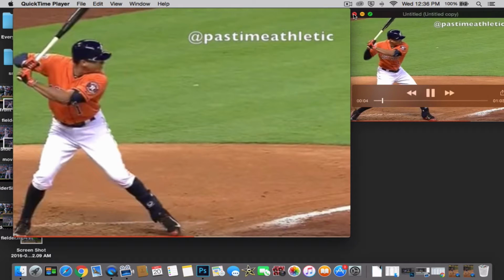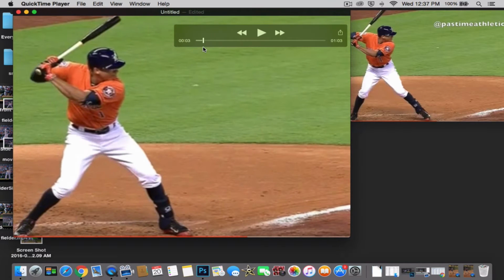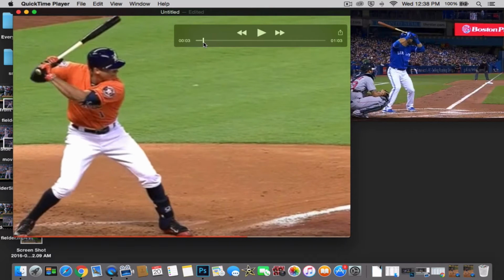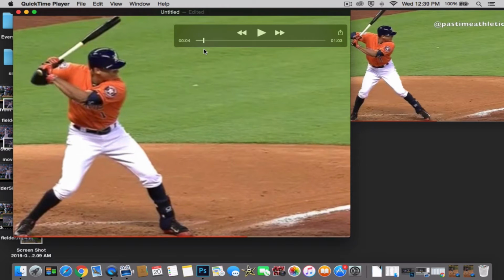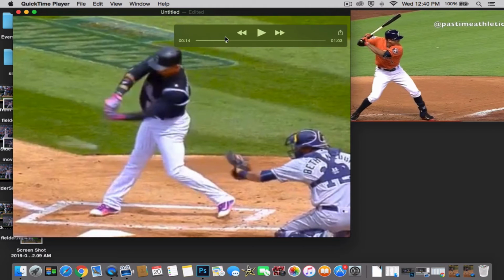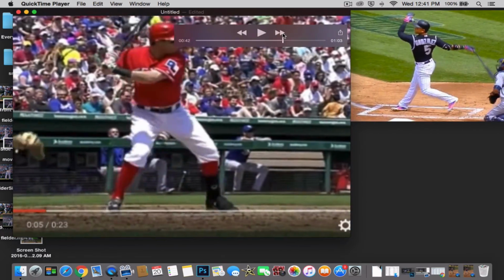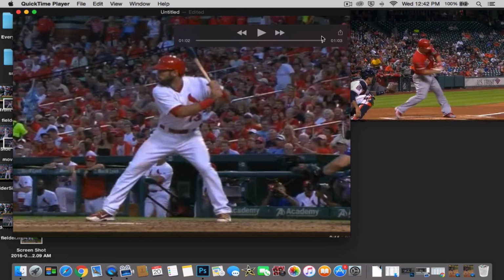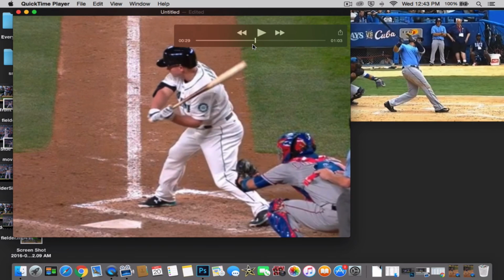Can't Stay Back: Try Intentional Grounding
Can't Stay Back: Intentional Grounding

As we move into the anti Bug-Squishing culture we are leaning toward an epidemic that is equally as disastrous for youth hitters mechanics. More videos of Bryce Harper are infiltrating the YouTube cyberspace with his giant leg kick and foot flying off the ground. As coaches and parents we want our kids to be like HIM. I do too…but there is one piece of this that you can’t miss, which is Intentional Grounding. Stay back on slow pitchers, off speed and make adjustments better on pitches by learning to master this.